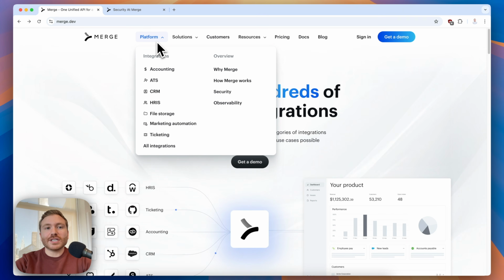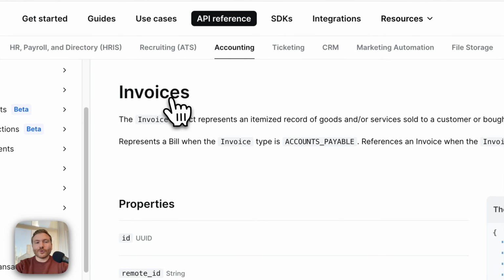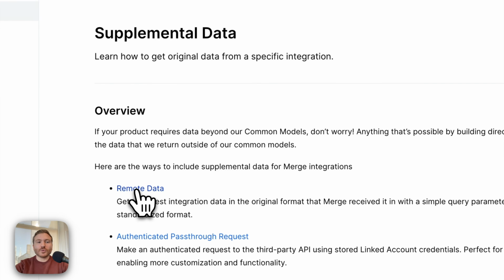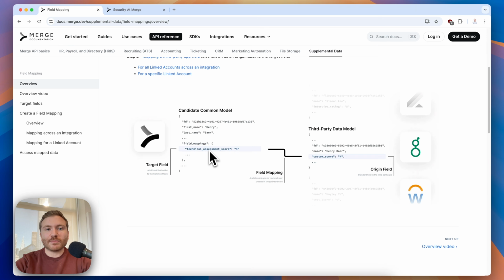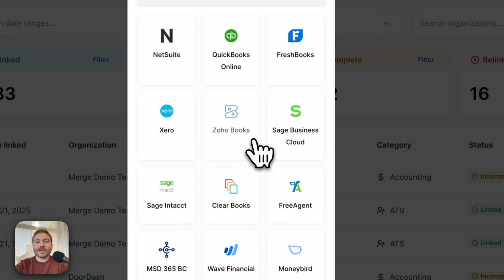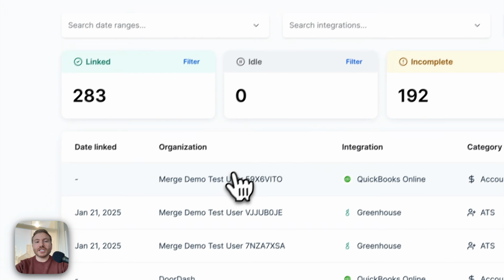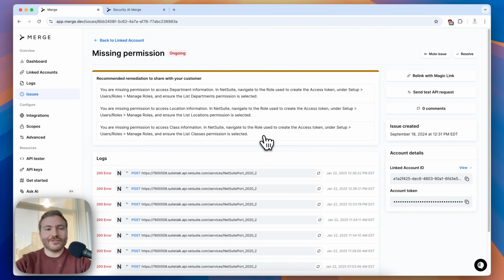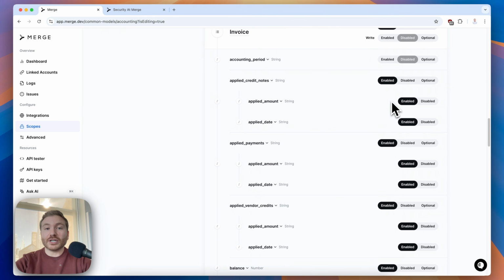Merge Demo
Gil Feig, CTO and co-founder of Merge, walks through the Merge platform and its’ capabilities and features.

Merge is a single platform to add entire categories of integrations into your product, powering the deepest use cases possible.